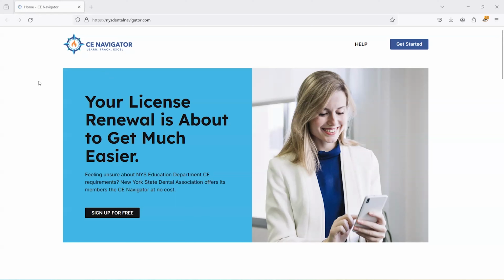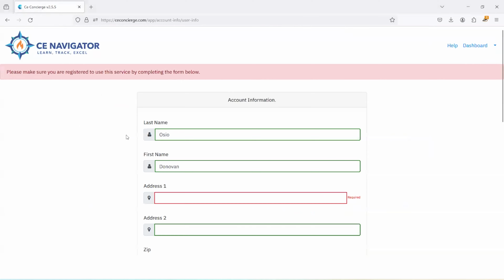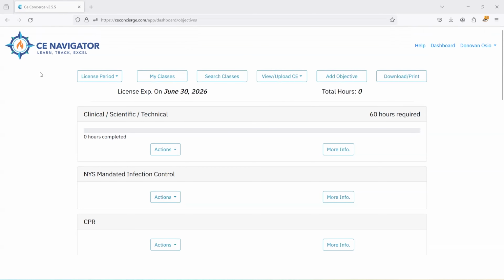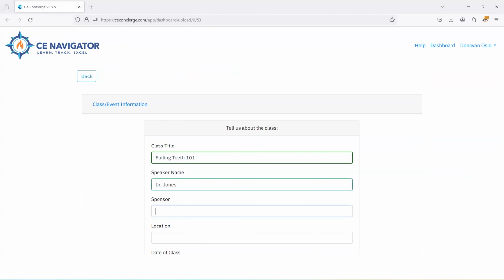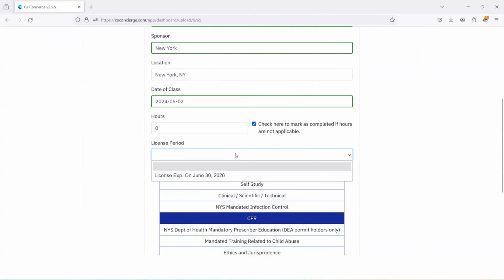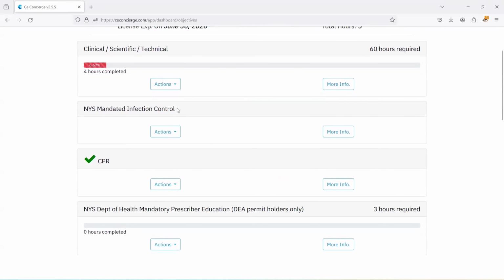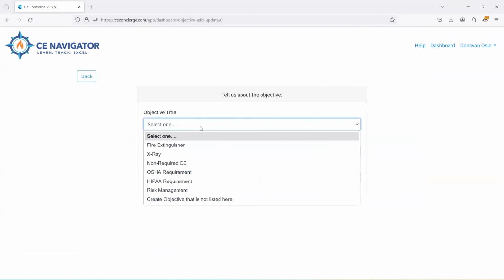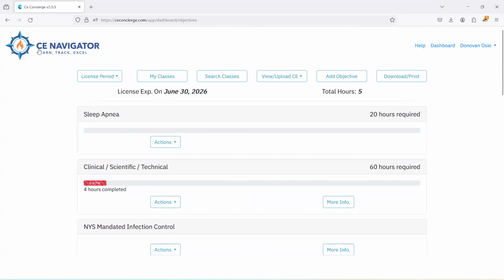NYSDA CE Navigator Demo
New York State Dental Association CE Navigator Demo presented by Donovan Osio.